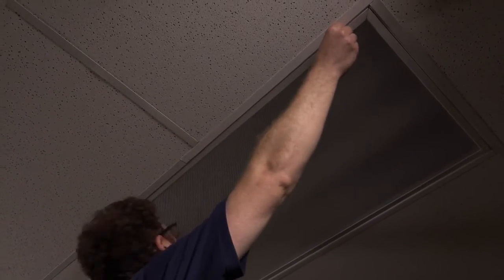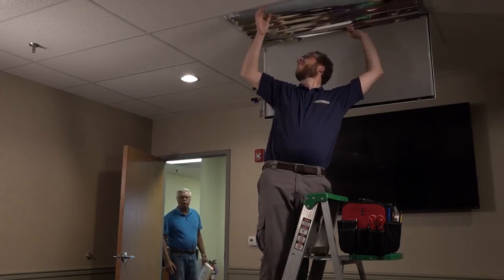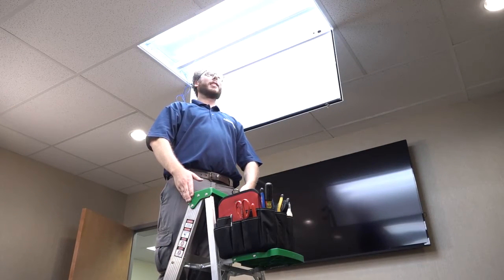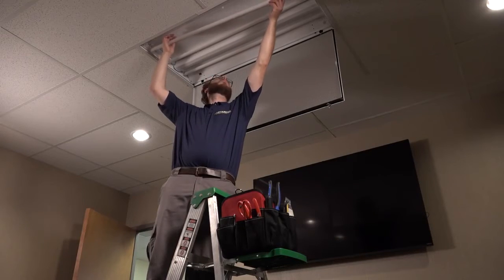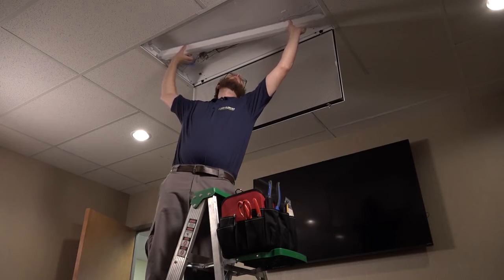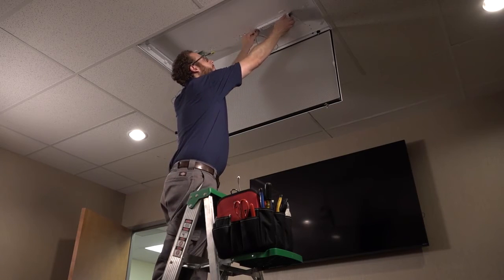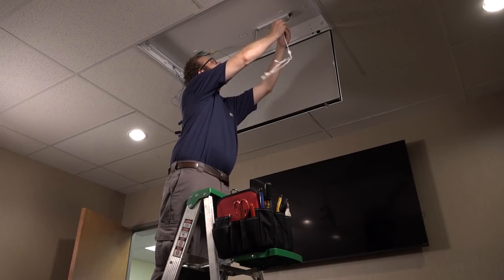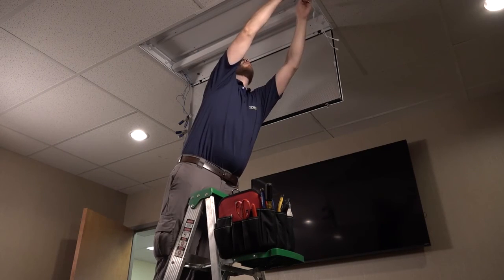Try this better Retro LED option